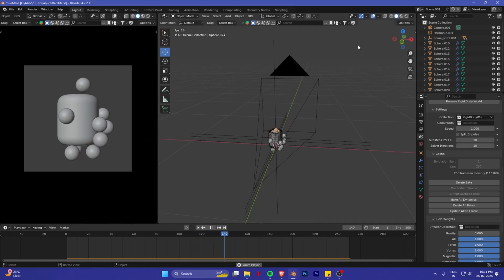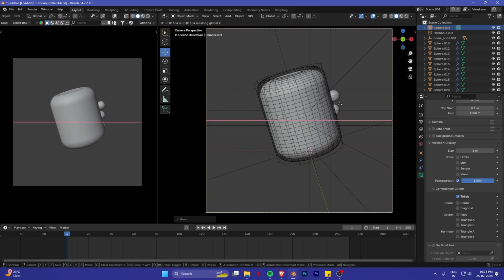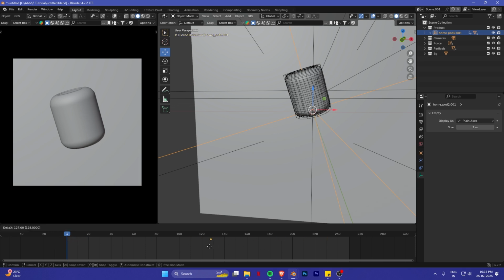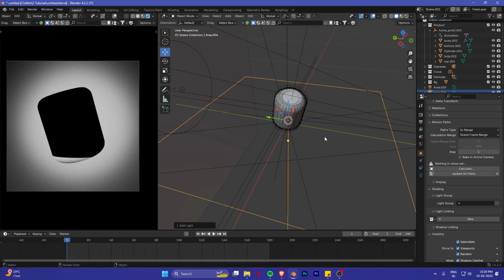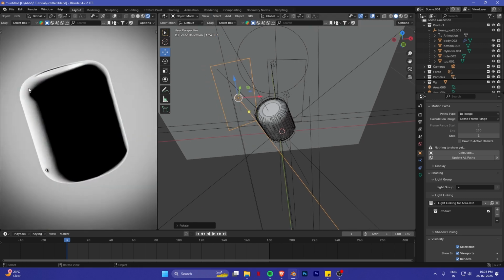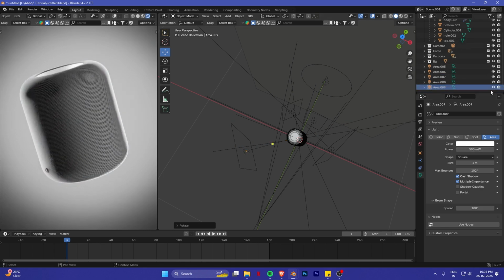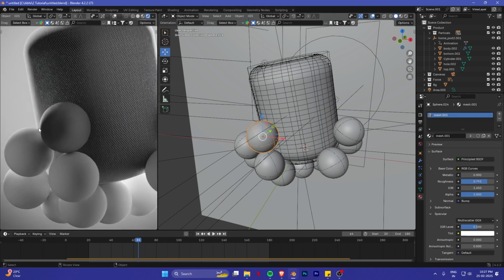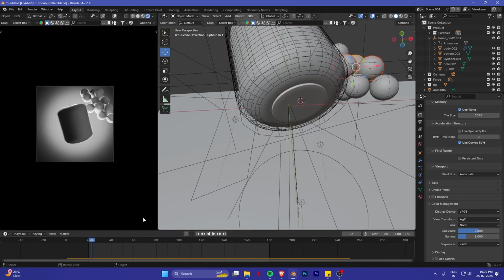Make Your Renders POP! | Blender Lighting & Composition Guide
In this tutorial, I’ll take you through the process of transforming a basic rigid body simulation into a cinematic final render. We’ll focus on lighting, composition, and materials to make your simulations look professional and eye-catching.

This is Part 2 of the series:
🔹 Part 1 – Rigid Body Simulation Basics
🔹 Part 2 – Lighting & Composition (this video)

📌 What you’ll learn:

Setting up clean and dynamic lighting in Blender

Choosing the right camera angle for strong composition

Applying materials for a realistic look

Tips for making your renders pop ✨

Whether you’re a beginner or intermediate 3D artist, this step will help you render like a pro!